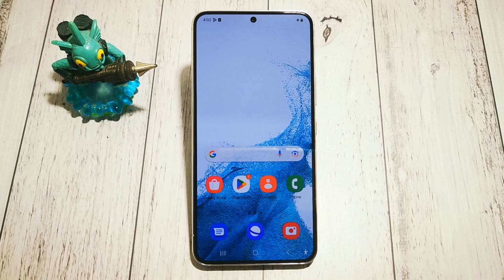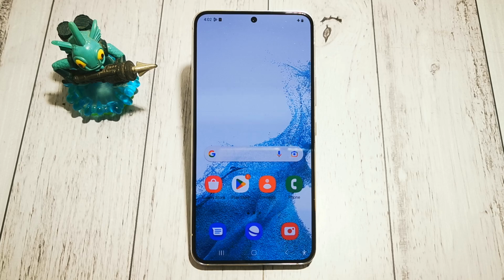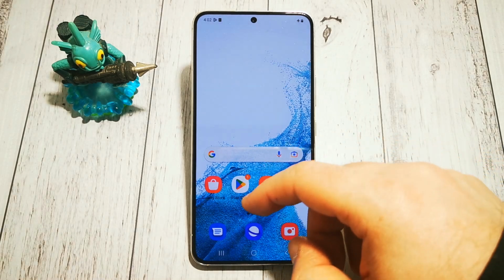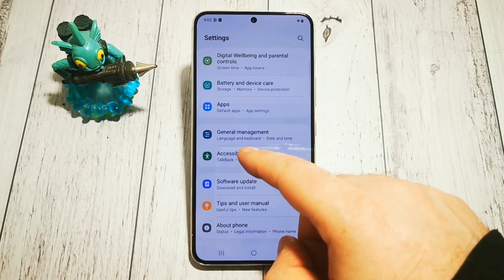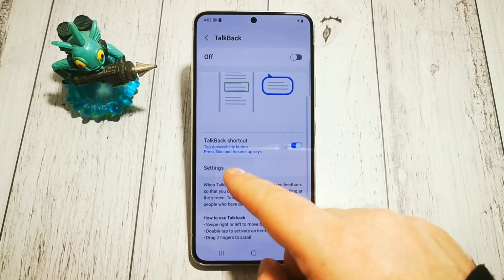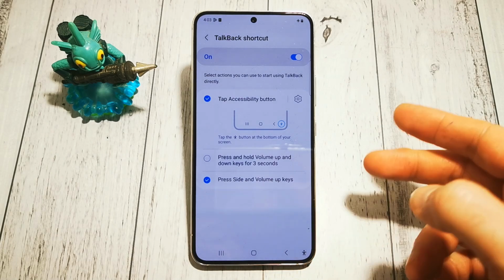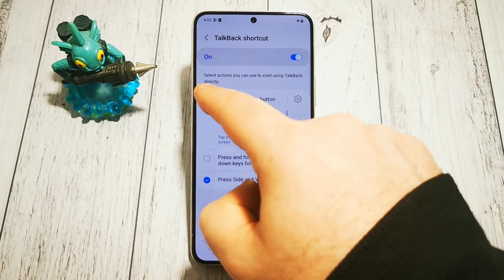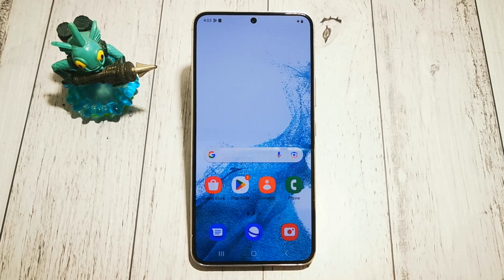SAMSUNG GALAXY S22: How to turn off talk back screen shortcut | Quick Guide